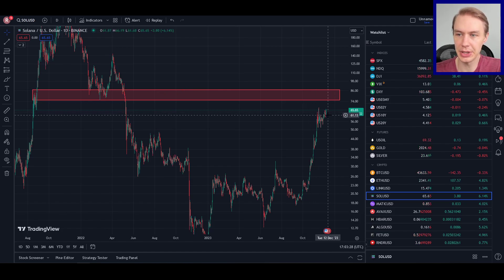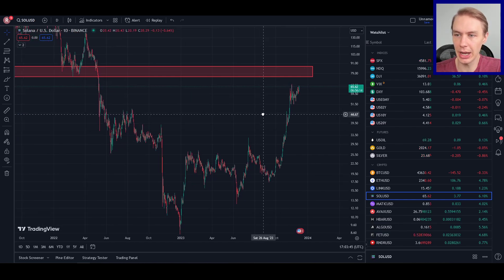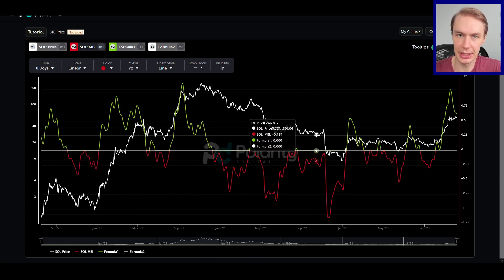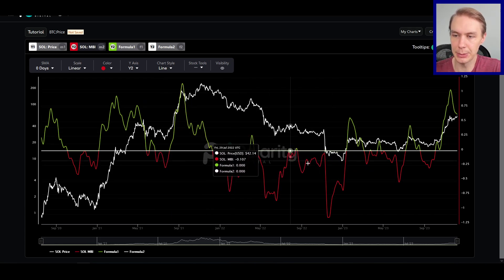Navigating the Solana (SOL) Bull Market Using Data Science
Can SOL continue its impressive rally? We look at data science models to help answer that question.